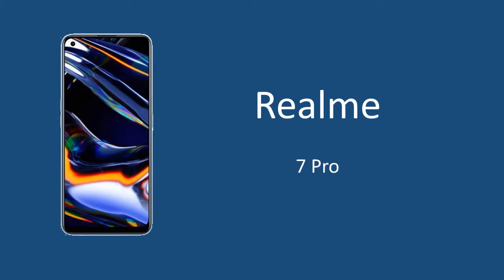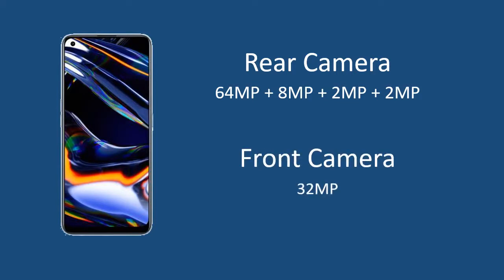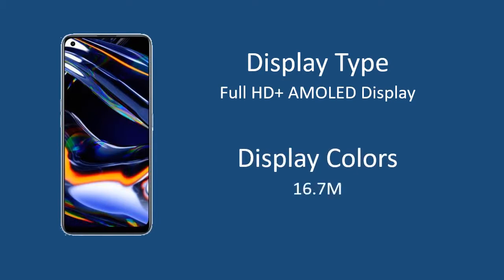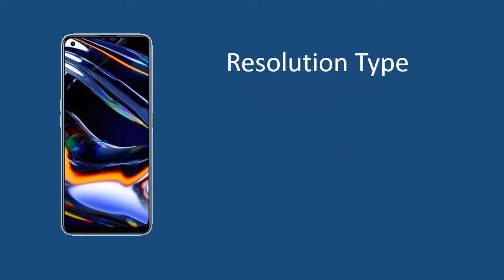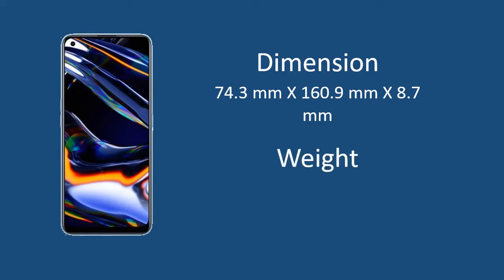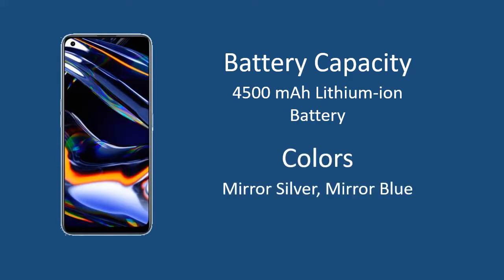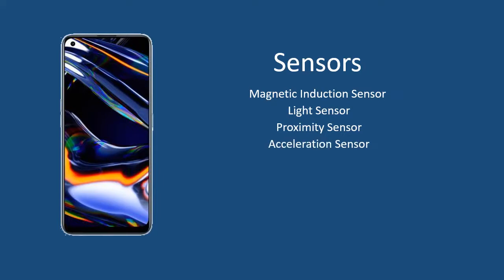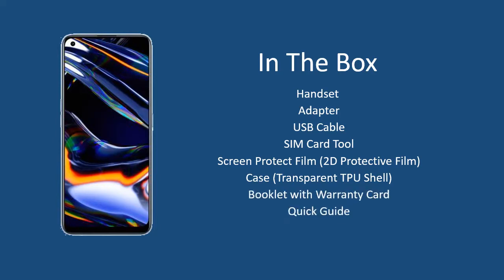Realme 7 Pro - Specs, Features || Tech Master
Realme Android smartphone with 128GB storage and 6GB, 8GB RAM

Smartphone under 20000

Realme 7 Pro Specs

Realme 7 Pro Features

Realme 7 Pro Full Specifications

Realme 7 Pro Full Features

Realme 7 Pro Reviews

Realme 7 Pro Unboxing

Realme 7 Pro Specifications

Realme 7 Pro Price

Realme 7 Pro Launch

Realme 7 Pro Launch Video

Realme 7 Pro Hands On